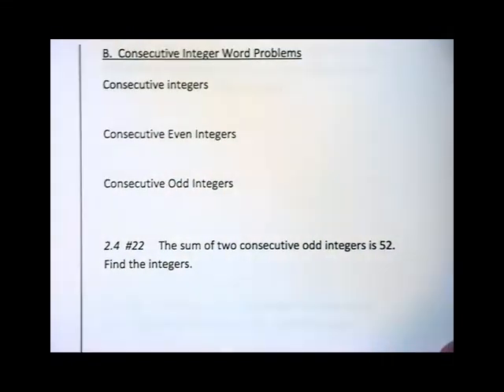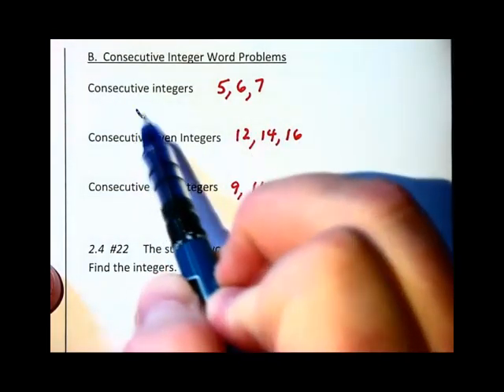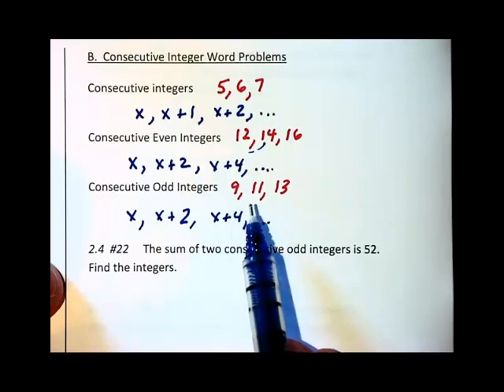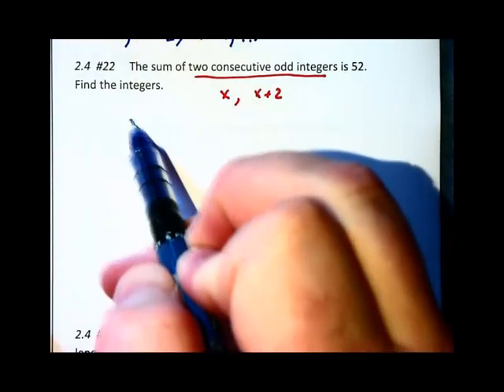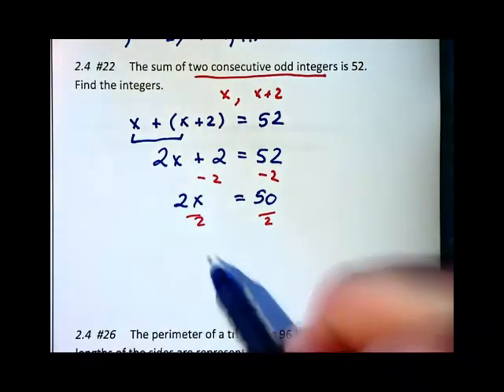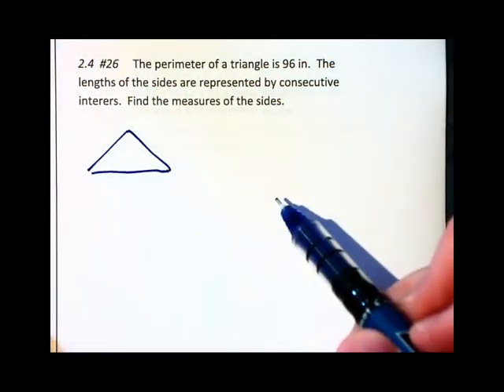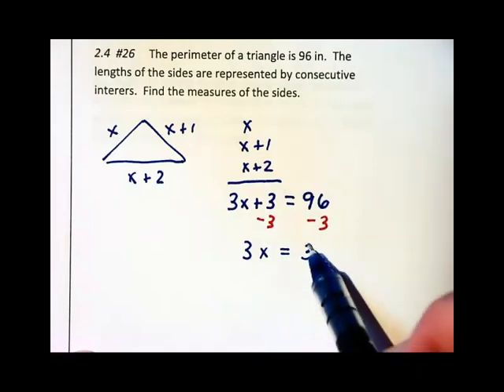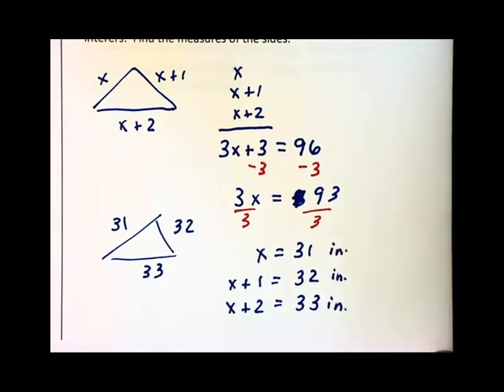2.4b - Consecutive Integer Word Problems - Part 1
This video covers consecutive integer word problems.